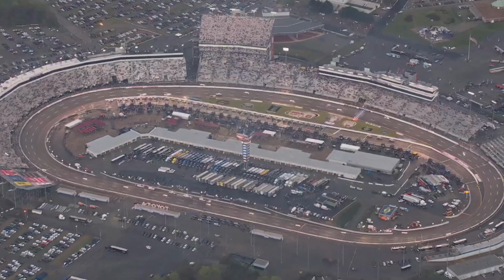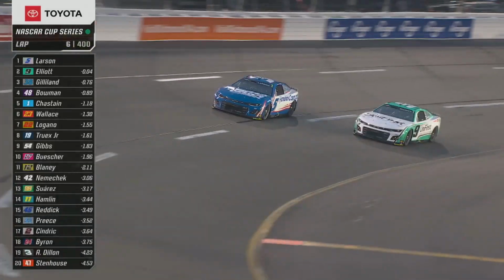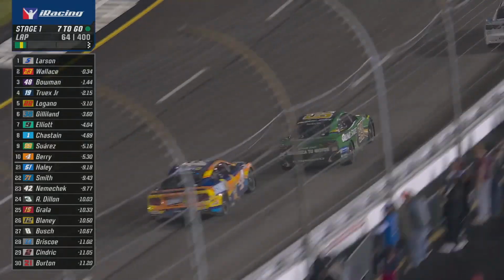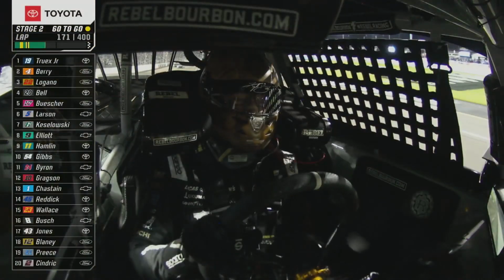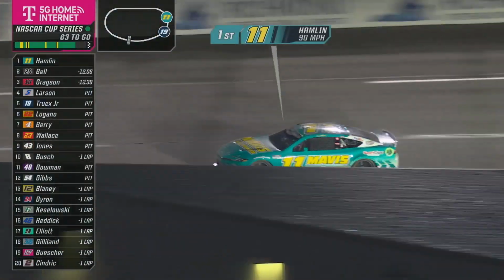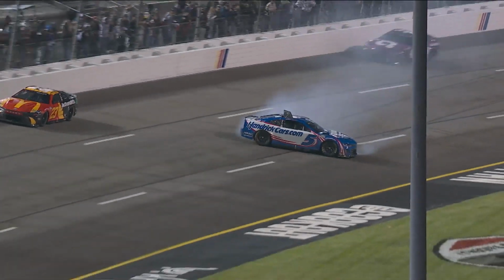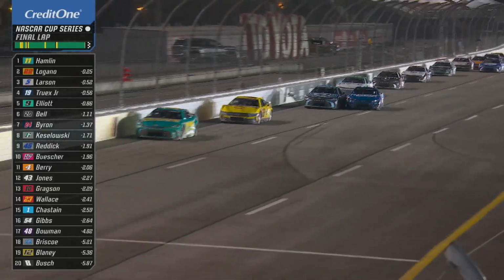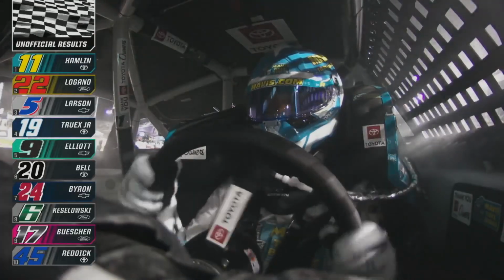Toyota Owners 400 race highlights | NASCAR Cup Series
Denny Hamlin swiped a NASCAR Cup Series win in dramatic fashion Sunday night at Richmond Raceway in NASCAR Overtime. Hamlin’s pit crew got the No. 11 Toyota out front on a yellow flag when Kyle Larson spun with two laps to go and he converted it into his second win of 2024 and 53rd of his career.